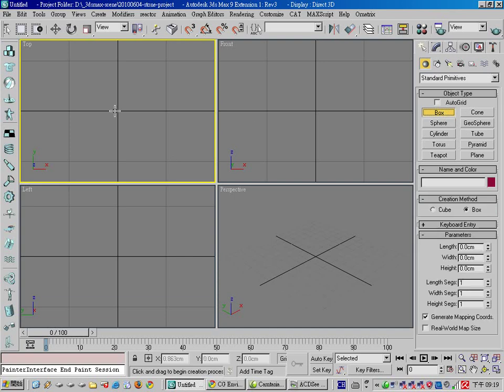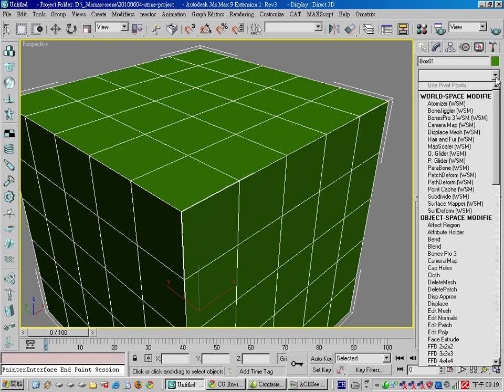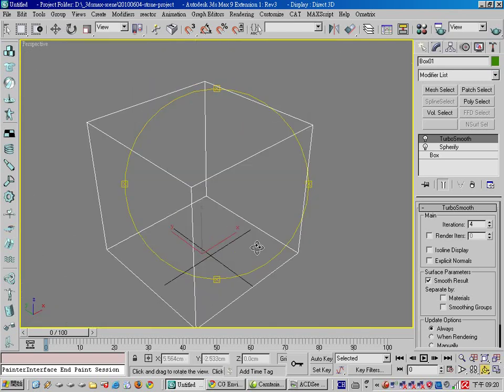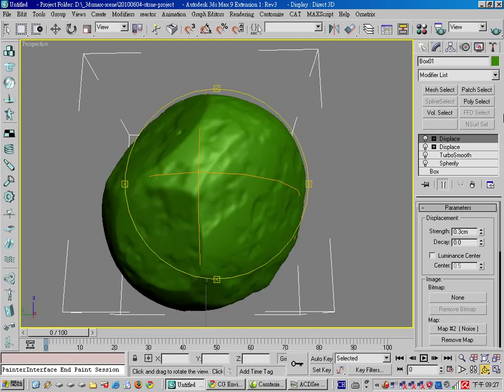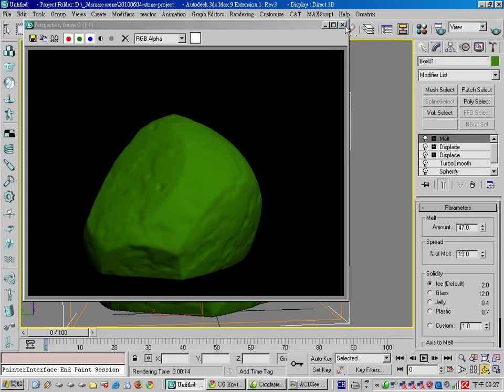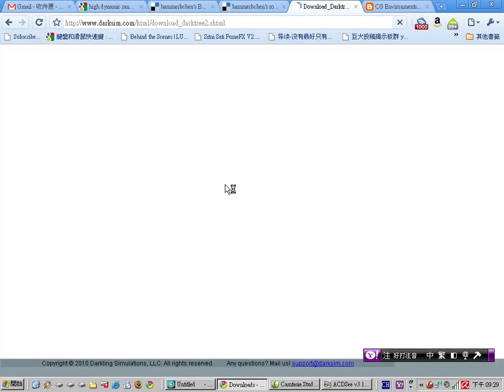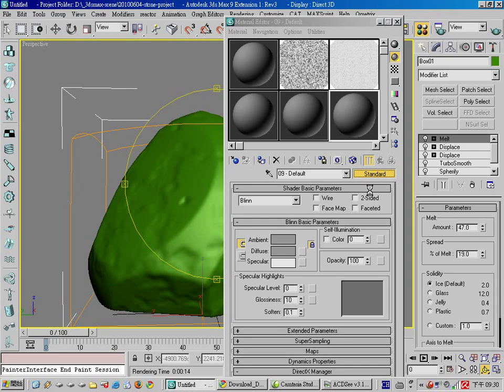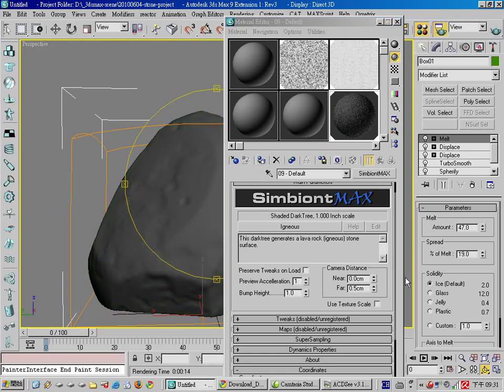Procedural rock modeling and texturing in 3ds max 9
Detailed info:
This tutorial was inspired by Sascha Henrichs from his blog. Click here. In this videotutor, we're going to create a rock in procedural way. We will take advantage of displace modifier to shape our model. And Darktree shader will be our rock texture solution.